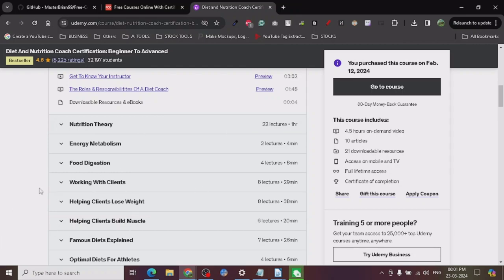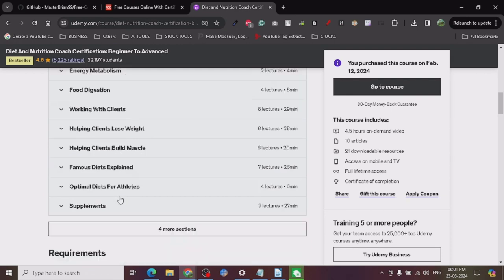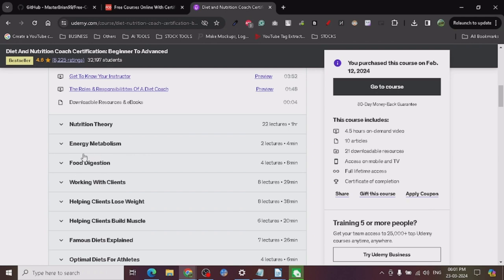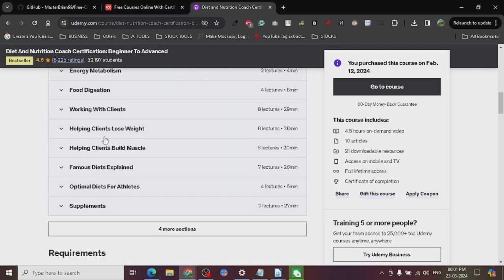🧐🔍COURSE REVIEW - Diet And Nutrition Coach Certification: Beginner To Advanced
## Diet And Nutrition Coach Certification: Beginner To Advanced - Course Review

This course, offered by Felix Harder on Eduonix, is designed to equip you with the knowledge and skills to become a diet and nutrition coach. It caters to both beginners with no prior knowledge and those seeking to enhance their existing expertise in the field.

Here’s a breakdown of the course’s key aspects:

**Pros:**

* **Beginner-friendly:**  No prior experience in nutrition is required.
* **Comprehensive curriculum:** Covers the fundamentals of nutrition, meal planning, and coaching techniques.
* **Self-paced learning:**  You can learn at your own convenience.
* **Affordable:** Compared to other professional certifications.
* **Reputable instructor:** Felix Harder is a certified nutritionist and fitness coach.

**Cons:**

* **Limited practical experience:** May not provide enough hands-on experience for some learners.
* **Lacks accreditation:** Not recognized by all institutions/employers.

**Overall:**

This course is a good option for those seeking a foundational understanding of nutrition coaching or looking to improve their own dietary habits. However, if you’re aiming for a professional career as a certified dietician or nutritionist, you might require further accredited qualifications.

Here are some additional things to consider:

* **Your goals:**  Are you looking for a career change or personal development?
* **Learning style:**  Do you prefer self-paced learning or a more interactive format?
* **Certification requirements:**  Research the qualifications needed for your desired career path.

I recommend checking out reviews on Eduonix and elsewhere to get a broader perspective on the course before enrolling.